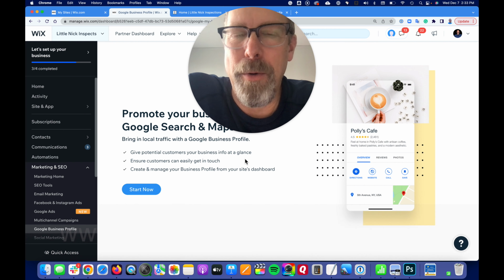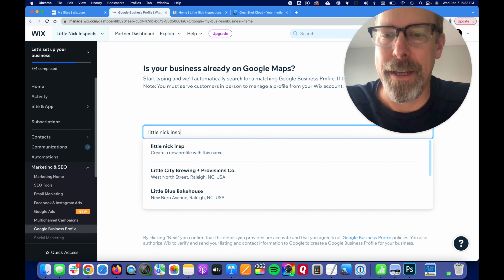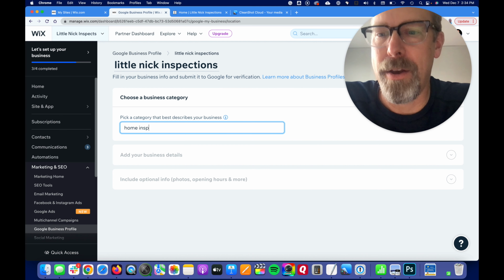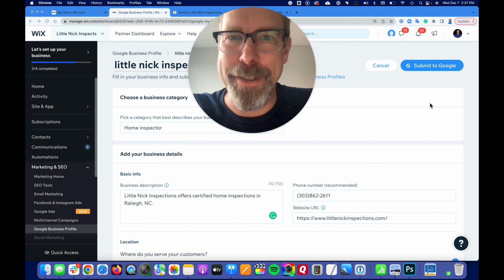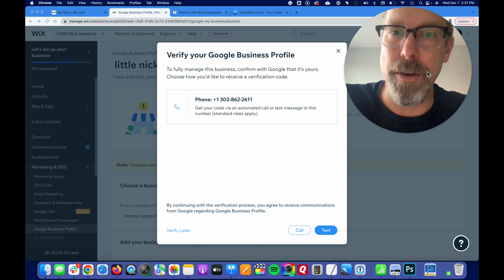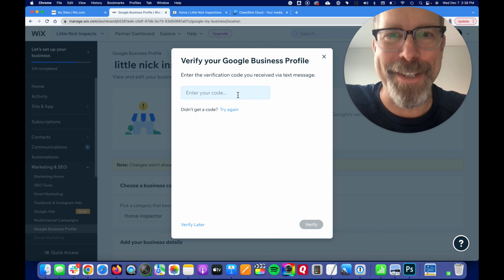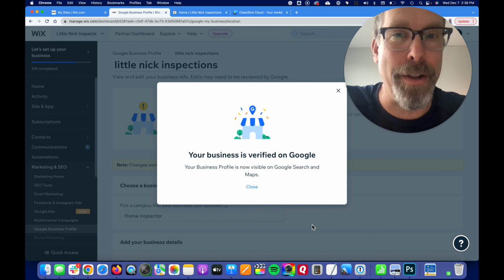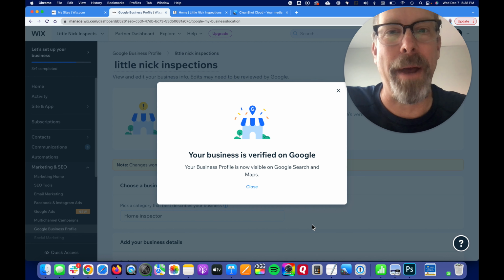How to Get a Google Business Profile for Your Inspection Business Website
Easy steps to get a free Google Business Profile for your home inspection business and inspection website designed by Inspector Website Builder, InterNACHI's Official Vendor for website designs